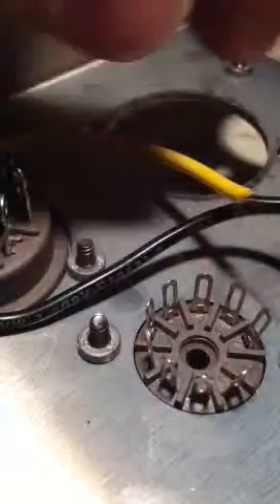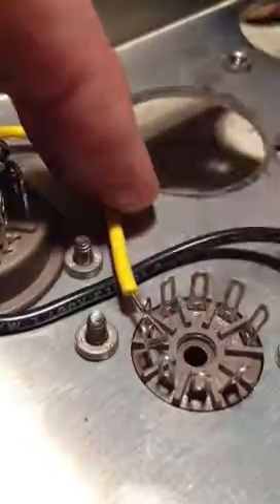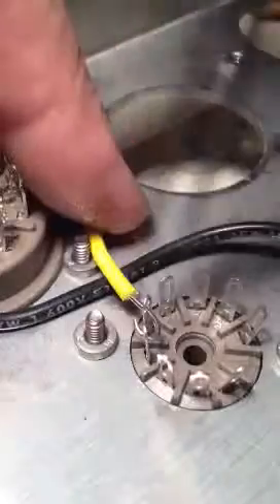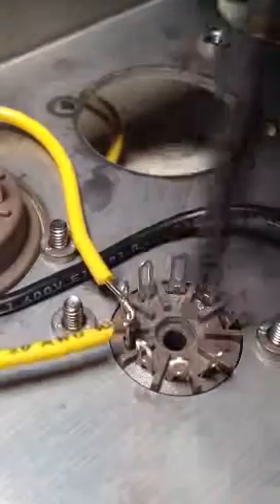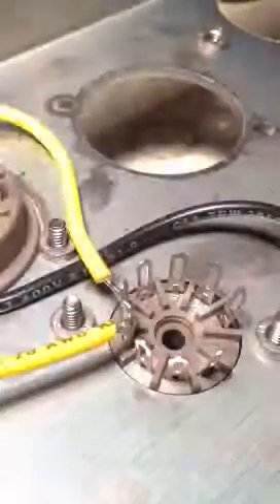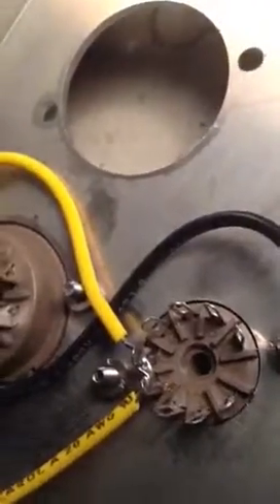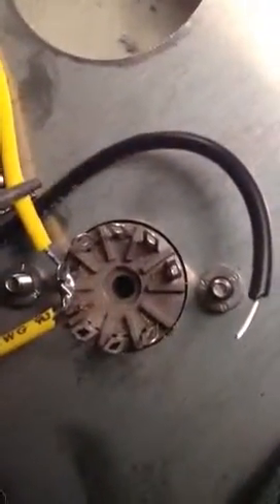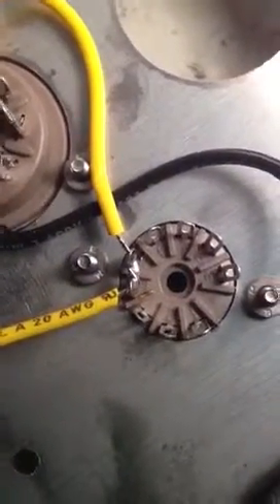Nolatone Quality: filament wiring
Shows some of my technique for wiring filaments in Nolatone amplifiers